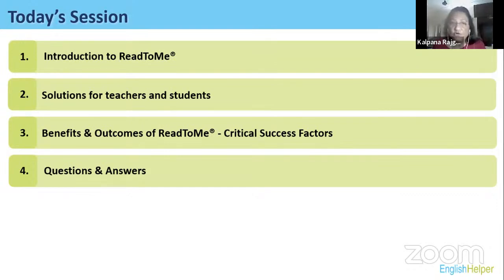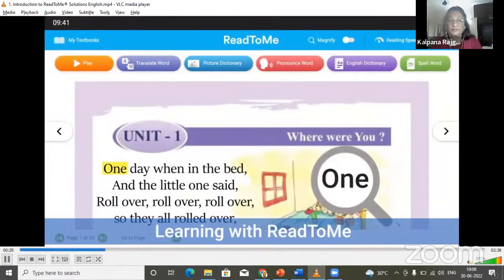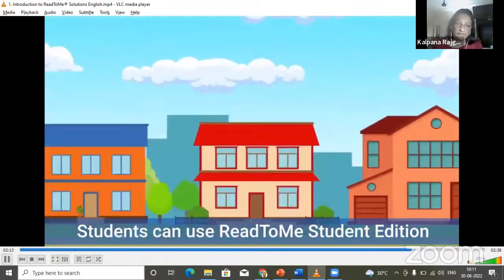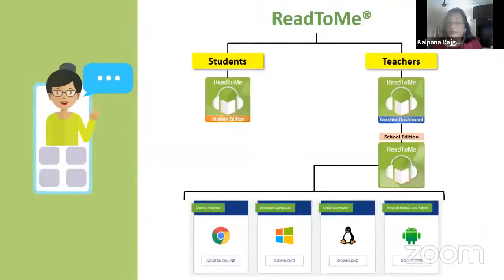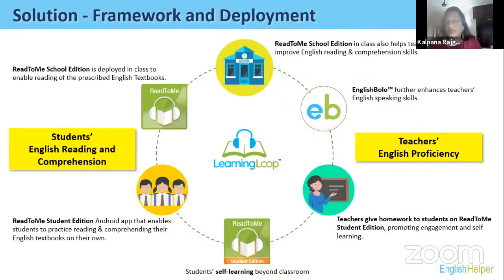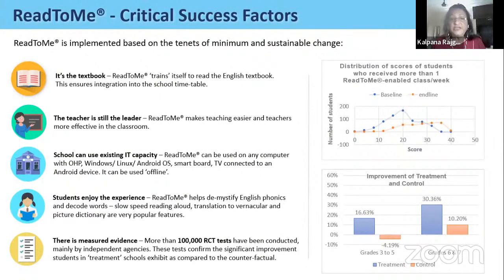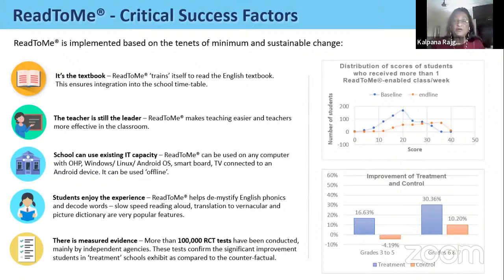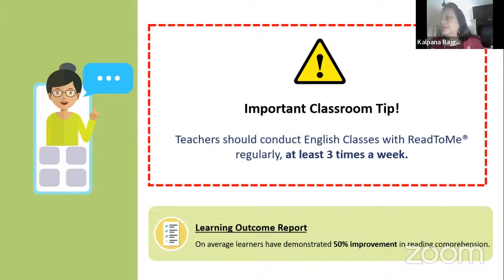ReadToMe® Solutions - Principal Orientation - Punjab - 30th Jun 2022